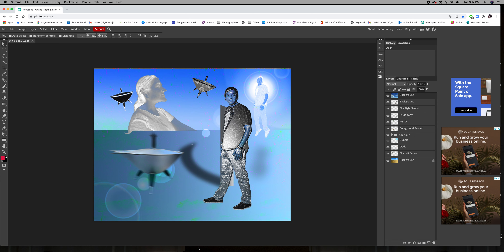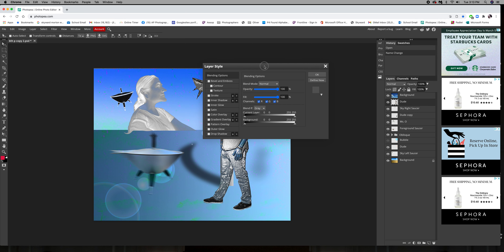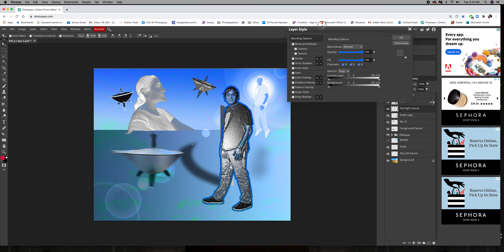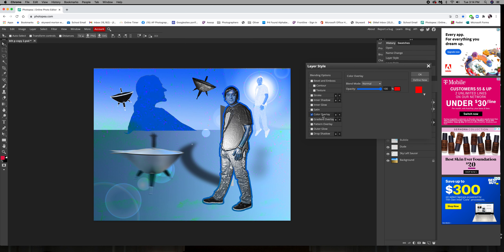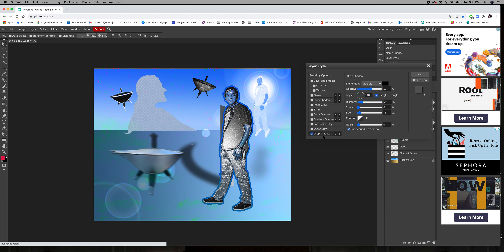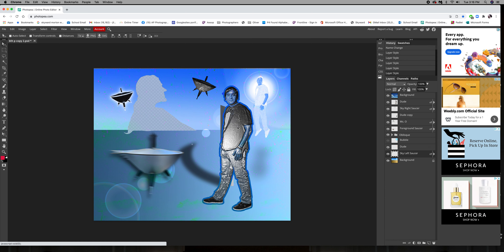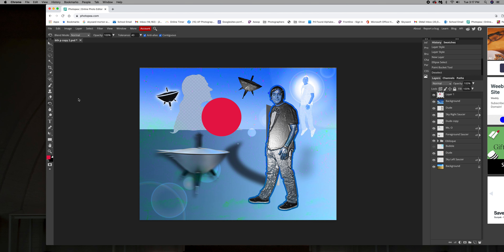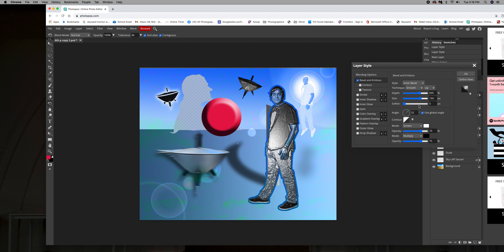Layer Styles, Surreal Digital Painting